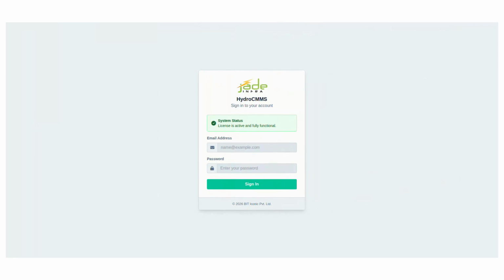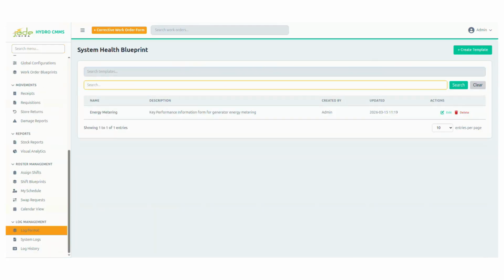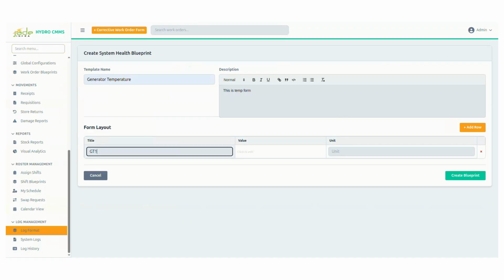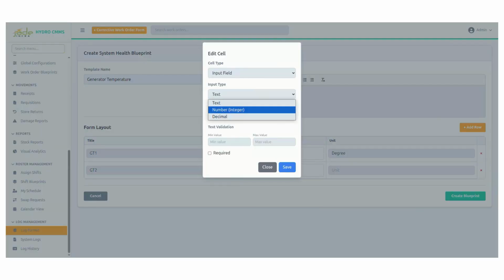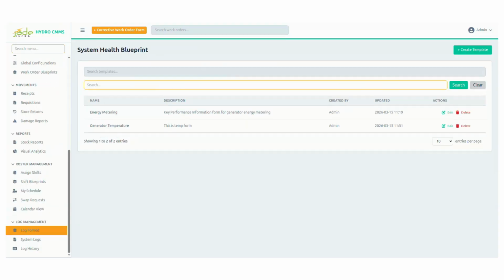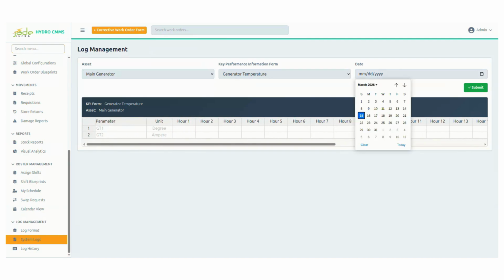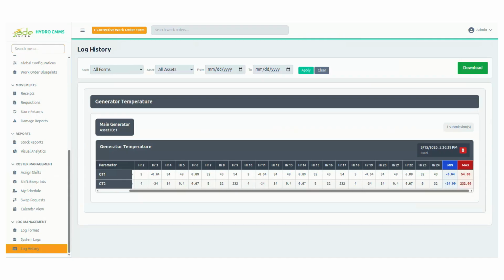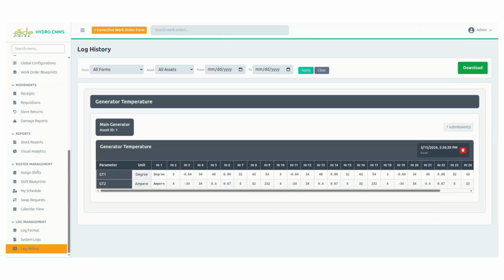Jade HydroCMMS v2: Managing System Logs Format & Bulk Log Entry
How to manage system log formats.
How to make system log entry in bulk from excel
How to download the system logs